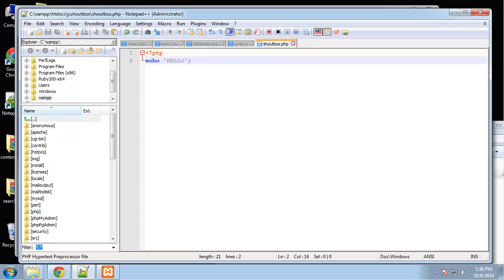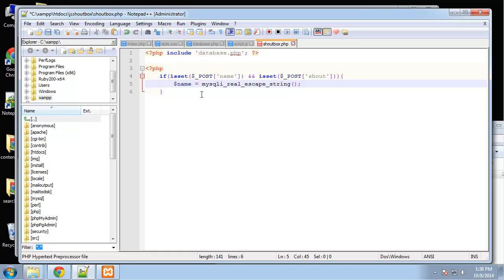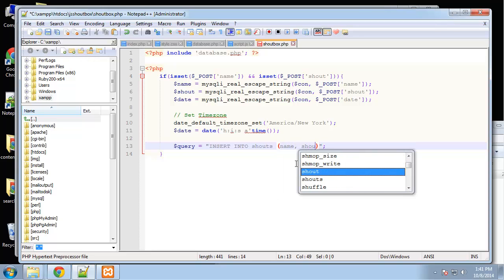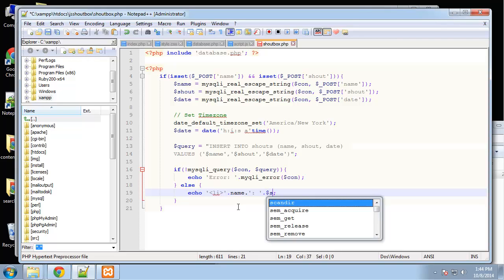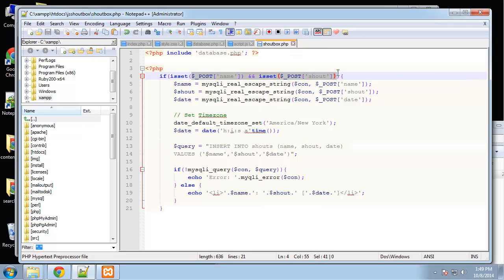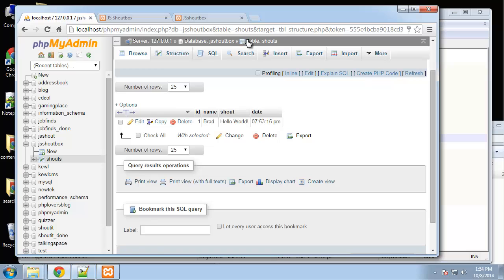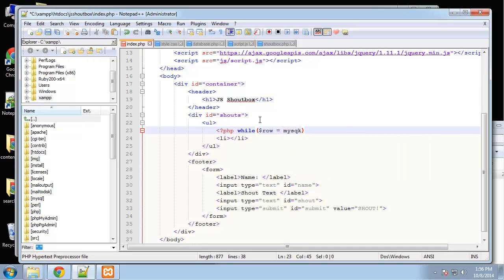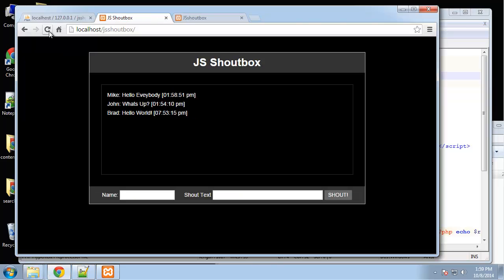Learn jQuery Ajax and PHP by creating a Shoutbox application - Part5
This video will how you how to insert data into a database using PHP.